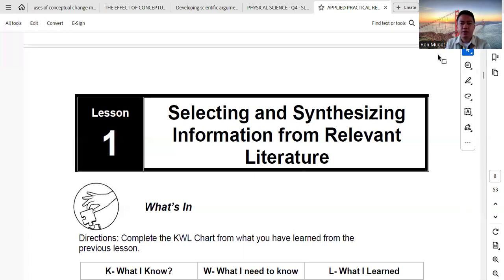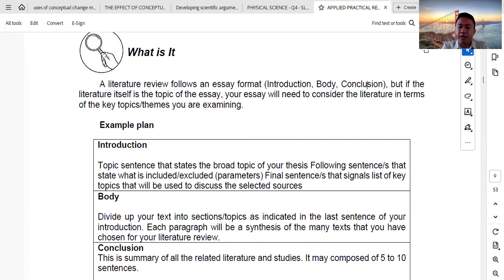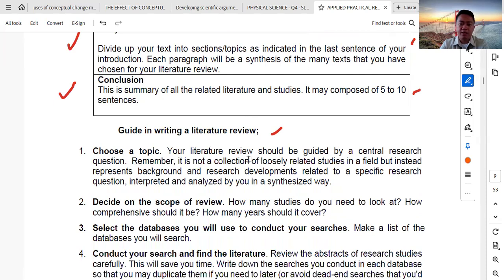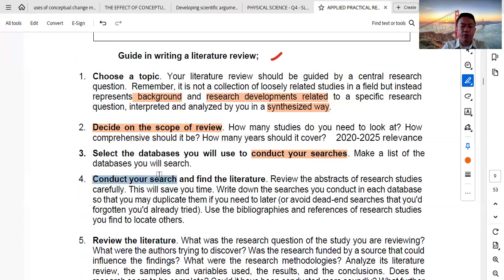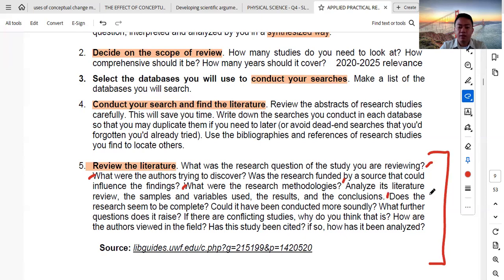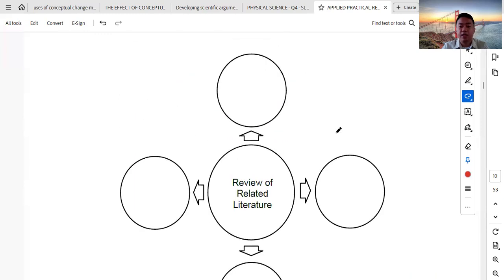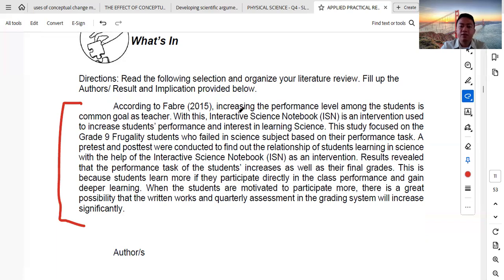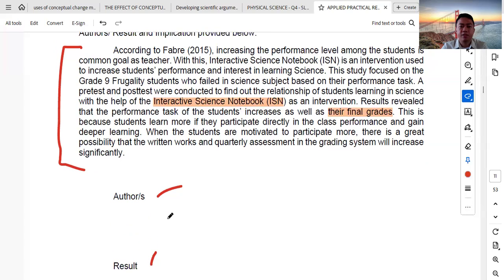Practical Research 1 Q4 Module 1 Lesson 1 & 2